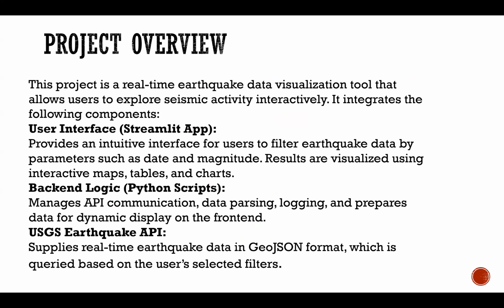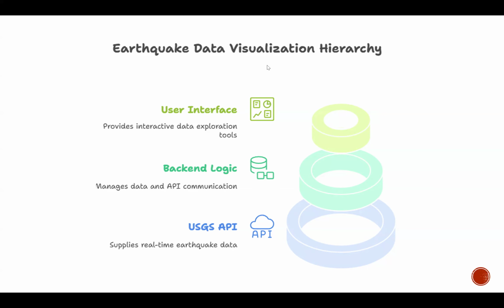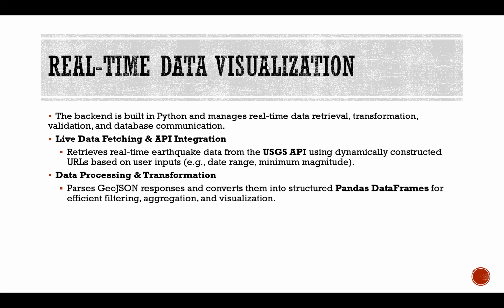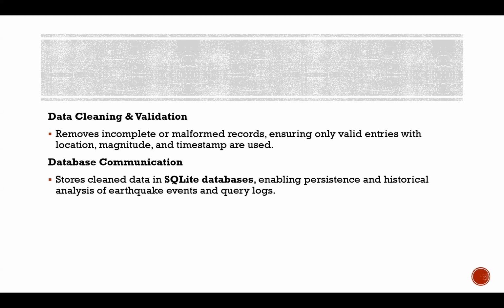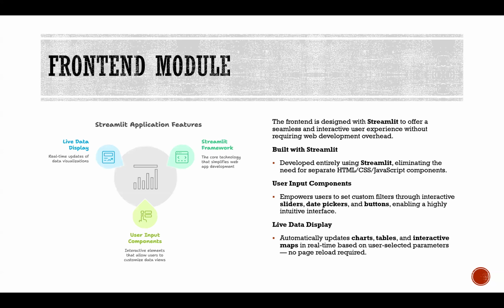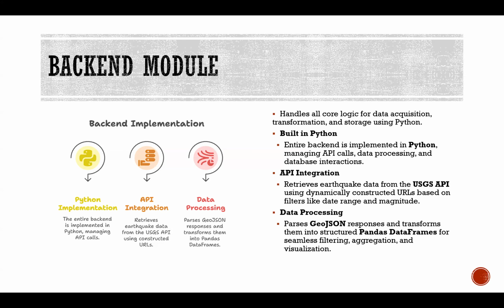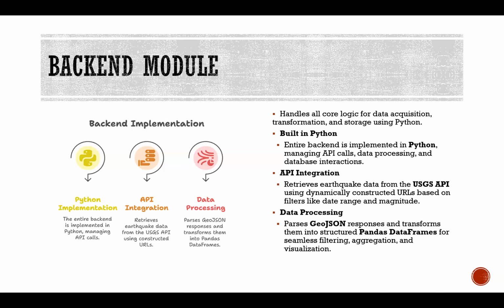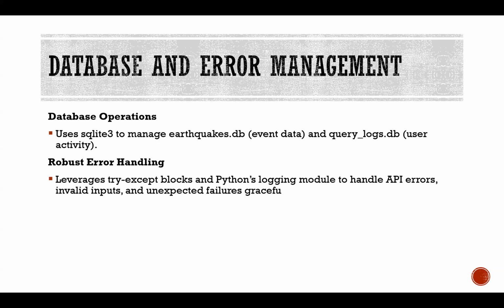🌍 Earthquake Data Analysis & Visualization Final Presentaion